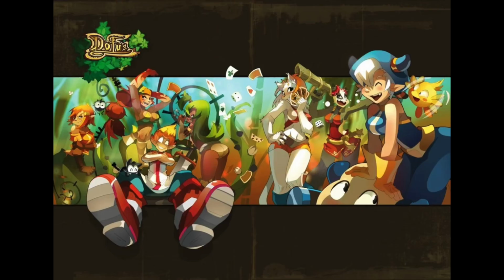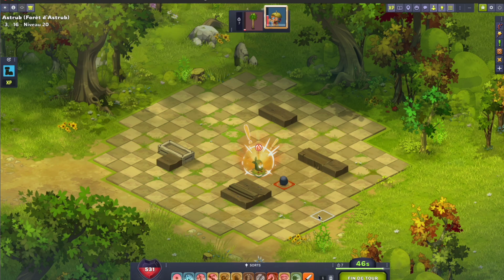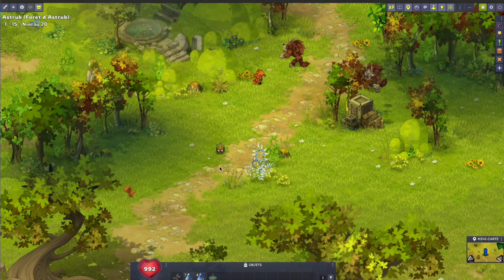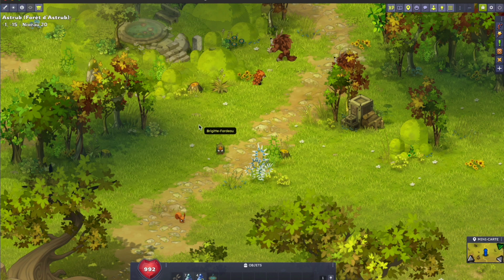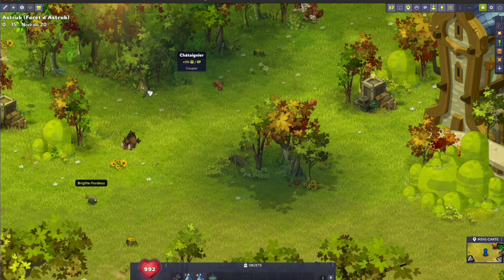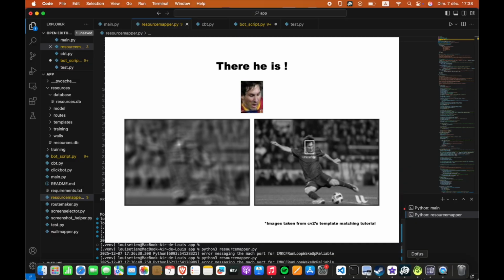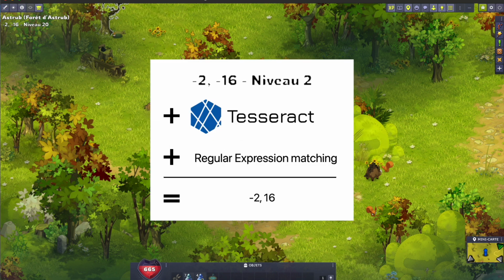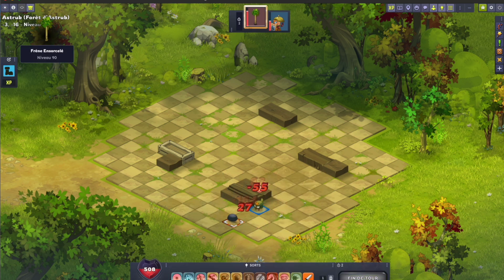CS50 Final Project: Dofus 3 Click Bot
I built a click bot for the video game Dofus 3 as a final project for the CS50: Introduction To Computer Science program.
Leveraging template matching and CNN to get input, the bot can follow a path and gather resources automatically, empty its inventory in the bank when needed, and defend itself from monster attacks.